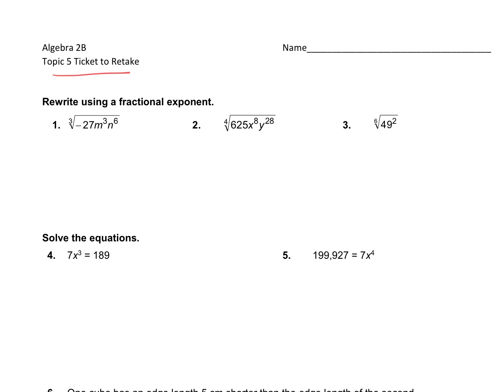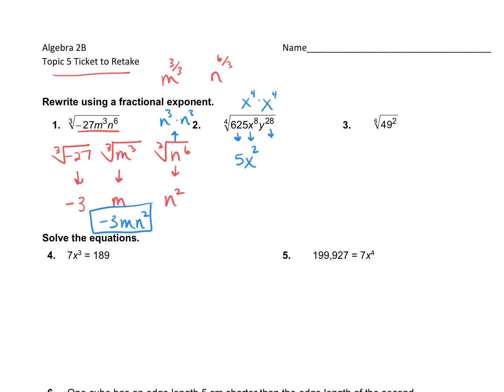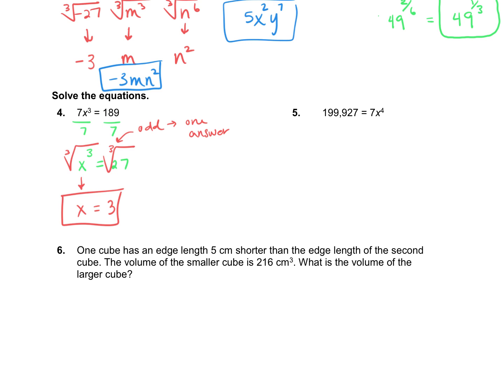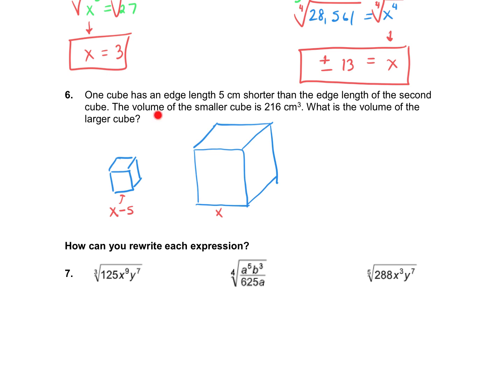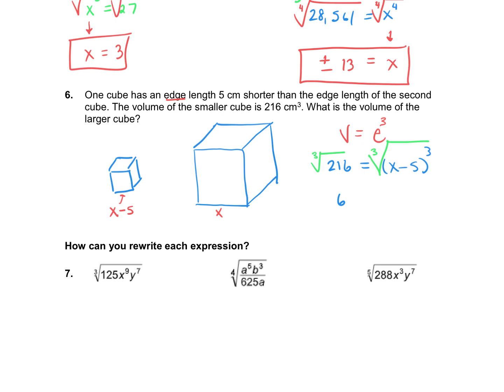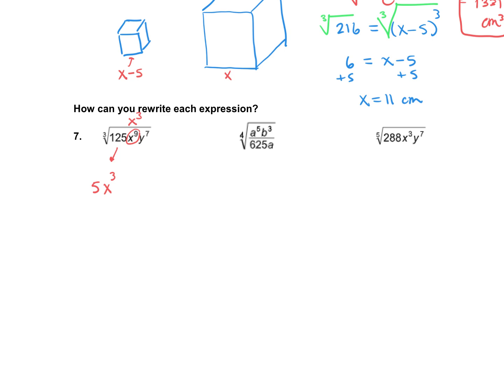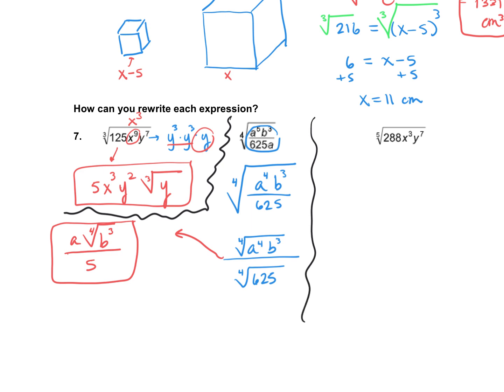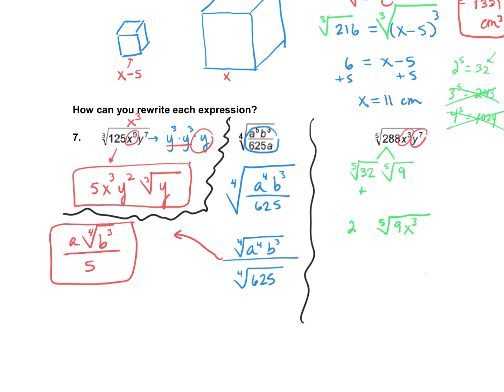Algebra2 Ticket to Retake Topic 5 Test (#1-7)